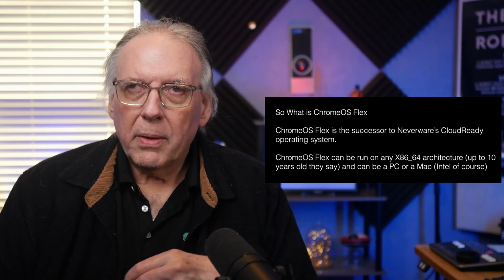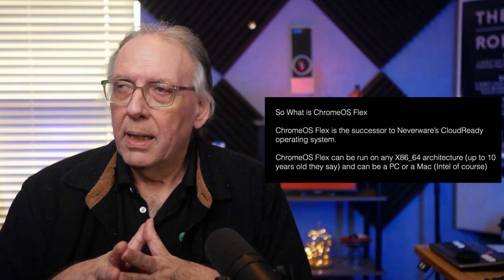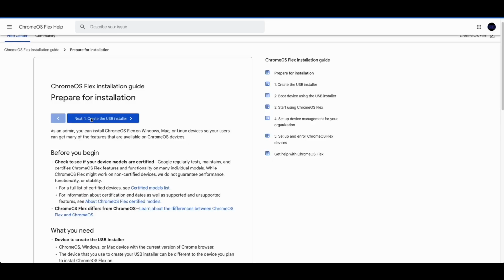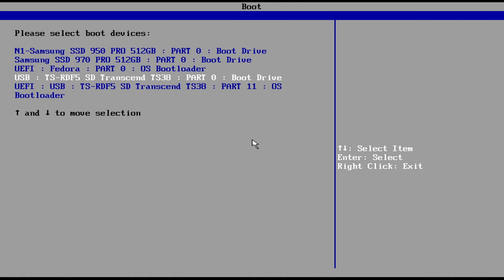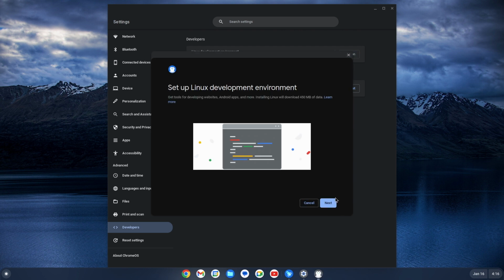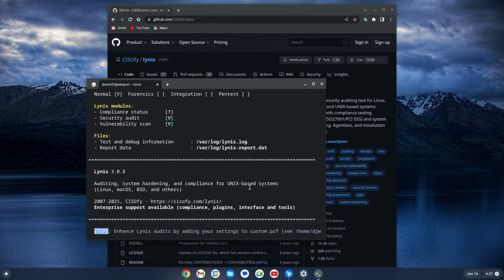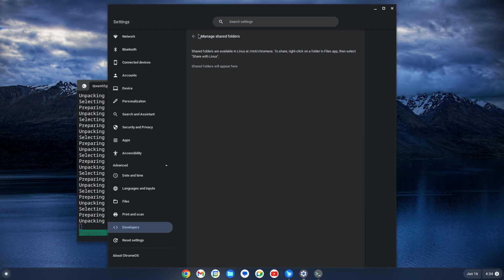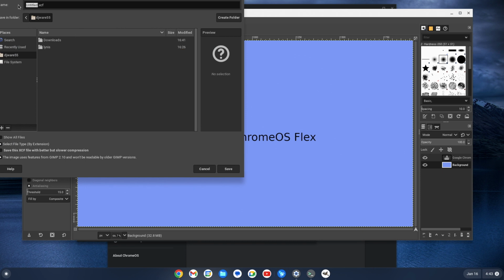ChromeOS Flex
My dog ate my homework, I couldn't get a cab, I ran out of gas. yeah I know I am late this video in all honesty took way longer to produce than I was expecting

ChromeOS Flex went from Beta to released at the end of November 2022, so I spent the better part of two days trying to find a machine that would run it well enough to put it through its paces and see how well it worked.  Of course I spent most of my time in the Linux Development Container since it is the only way at present to add applications into ChromeOS Flex.

00:00 - Intro
00:11 - Marker 1
00:46 - What does Google Say ChromeOS Flex is?
01:11 - Chrome vs ChromeOS Flex
03:12 - Linux Development Environment
03:35 - ChromeOS Flex Keyboard Shortcuts
04:24 - Performance
04:54 - ChromeOS Flex is free
04:58 - ChromeFlex Live Mode
05:34 - Choice of Drive install?
06:15 - Dual Booting
07:17 - Burns the USB Stick
08:41 - Install
09:56 - Reboot
11:43 - Configuration
13:44 - Walktrhough
25:30 - My Thoughts on ChromeOS Flex
26:13 - Conclusions